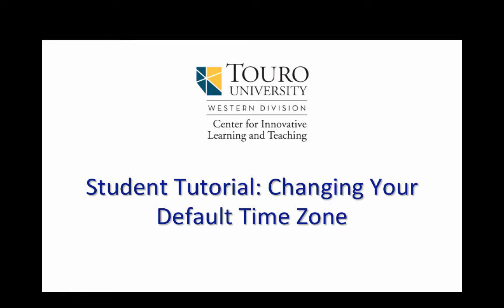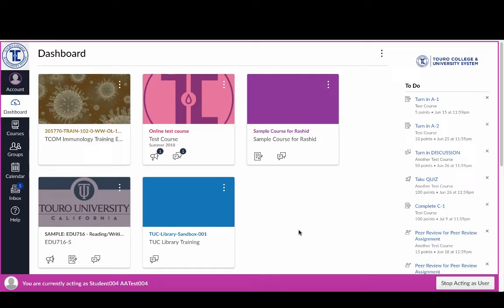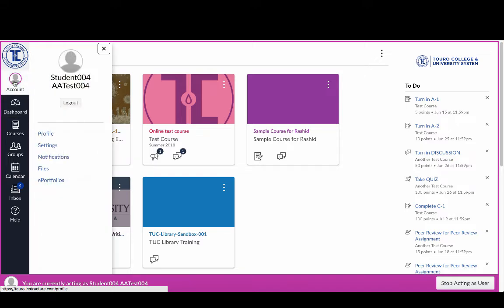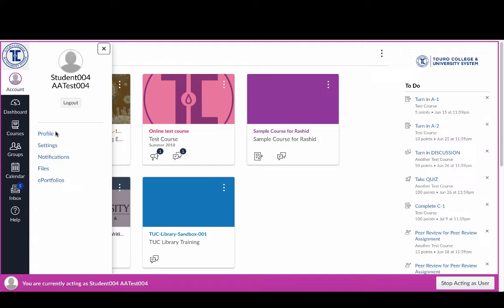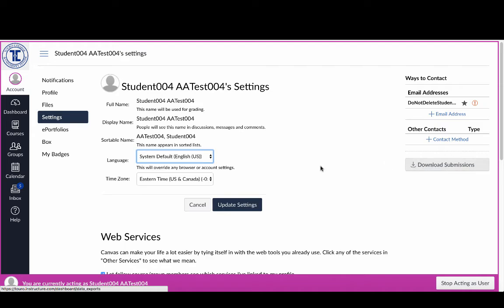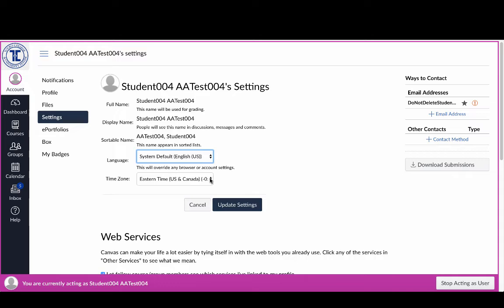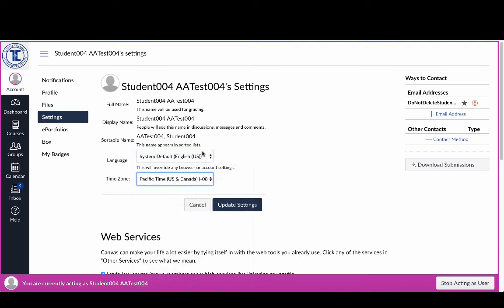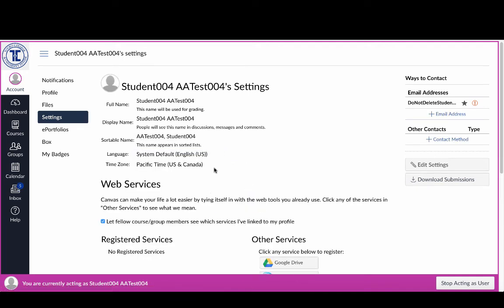TUWD CILT: Students - Changing the Default Time Zone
In this video we provide an overview of how to change your default time zone from Eastern Time to Pacific Time.

Center for Innovative Learning and Teaching, Touro University Western Division